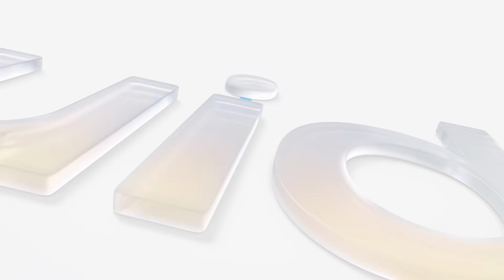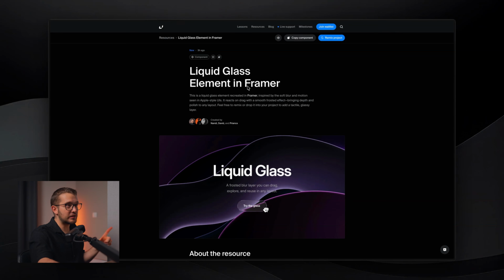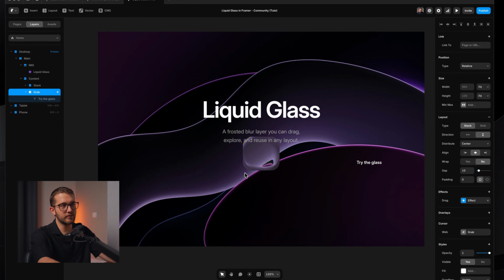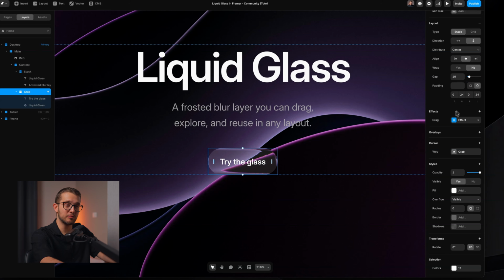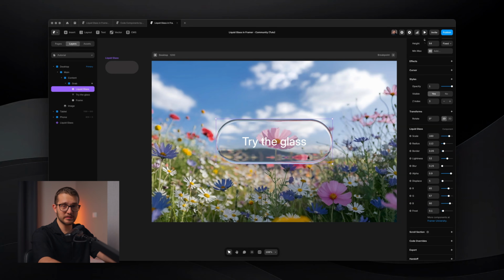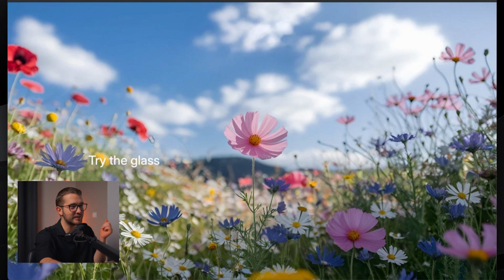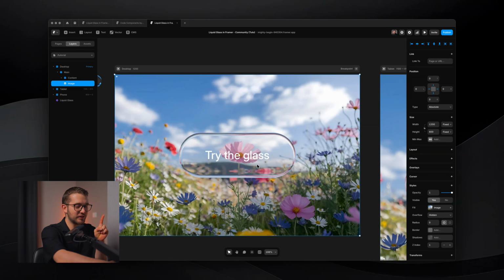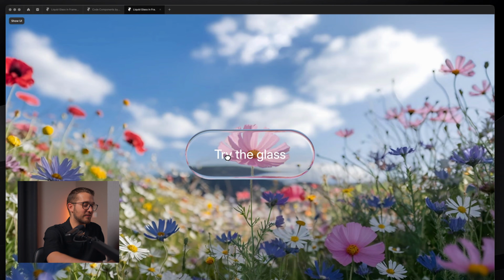Liquid Glass in Framer?! How?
In this Framer tutorial, I'm bringing you something special: the first proper liquid glass effect for Framer, inspired by Apple's latest design trend. You'll learn how to add this mesmerizing effect to your sites without any coding, and best of all, it's completely free. Whether you love or hate the trend, you can't deny it's taking the design world by storm.

00:00 - Introduction
00:45 - Getting Started
04:59 - Additional Resources